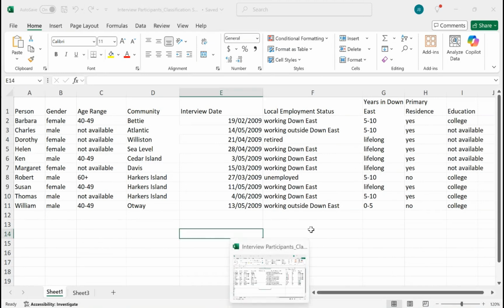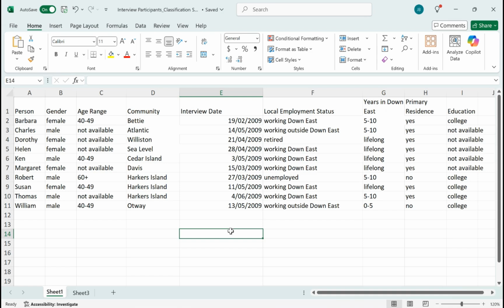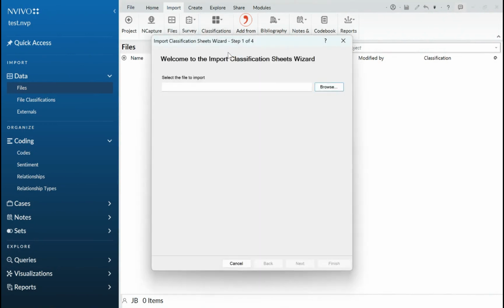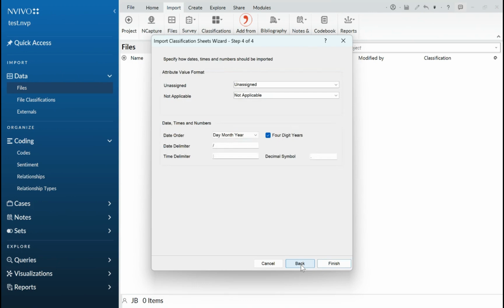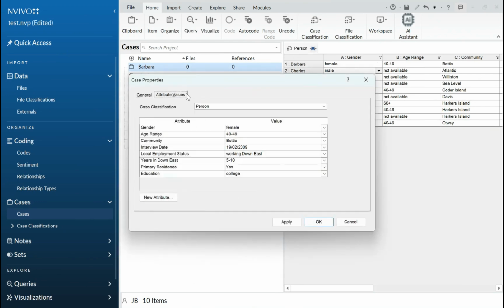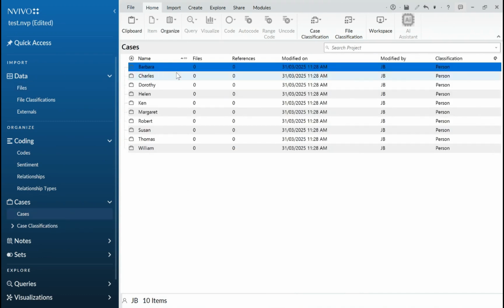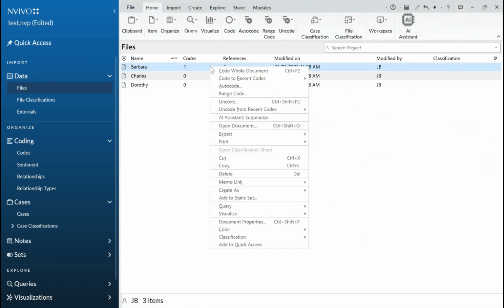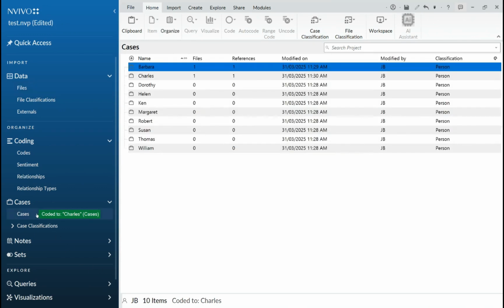Importing Demographic Data in NVivo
Learn how to import your demographic data in NVivo!

NVivo is the leading software for qualitative data analysis, allowing you to organise, analyse and visualise your data.

About The Queen of NVivo:
As a world renowned research expert, Dr Jenine Beekhuyzen OAM has more than two decades of software experience with hundreds of university, government and corporate clients with NVivo 4ed. Having published 70+ international peer review journal publications and supervising many doctoral students to completion, Jenine is driven by research, practice, and impact. Her book, Qualitative Data Analysis with NVivo, published by SAGE Publications, is available now.

Work with Jenine to:
Gain quick insights into what feels like an overwhelming amount of data.
Get organised early in your project for better analysis and reporting outcomes.
Confidently report on your results.